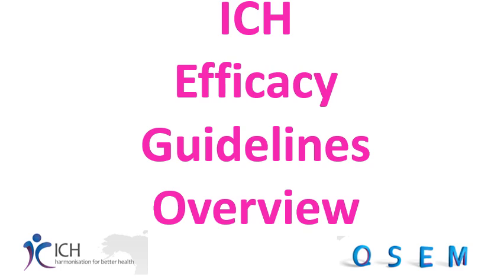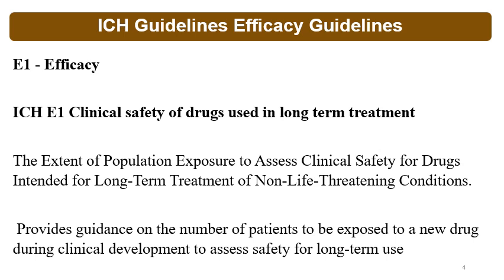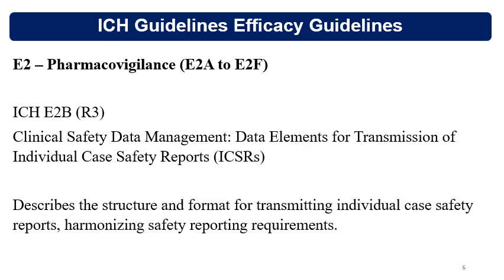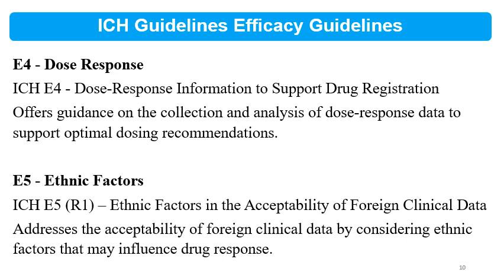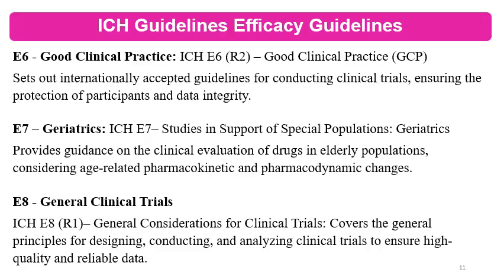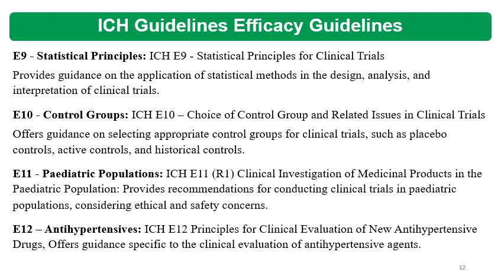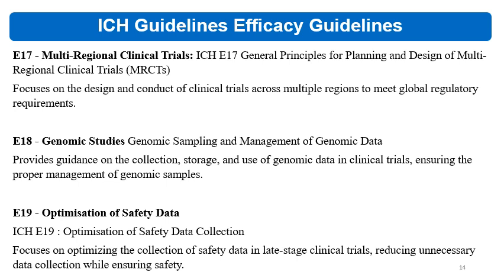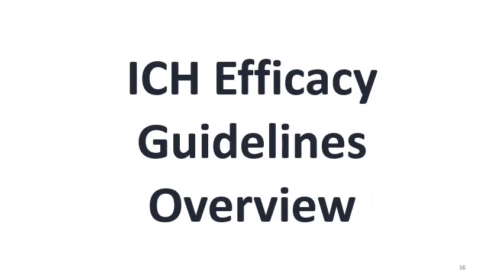ICH Efficacy Guidelines Overview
In this video, we provide an overview of the ICH Efficacy Guidelines and their significance in pharmaceutical development. Discover the key principles, objectives, and impact of these guidelines on drug registration and global harmonization. Whether you're a student or a professional in the pharmaceutical industry, this video will equip you with essential knowledge about ICH efficacy standards.